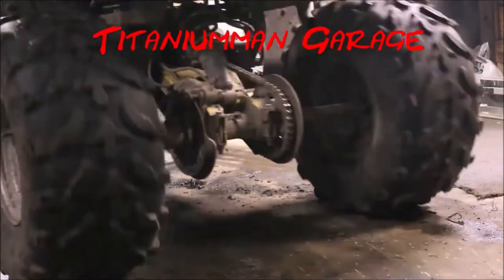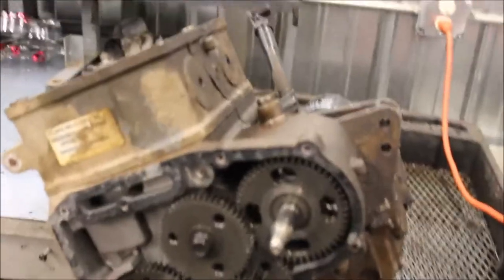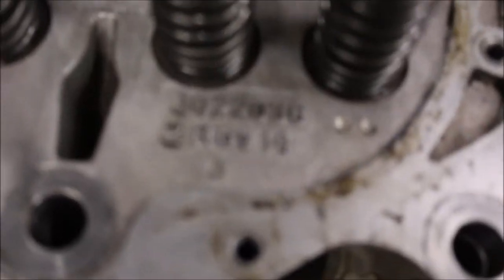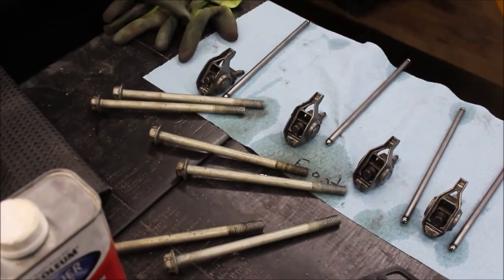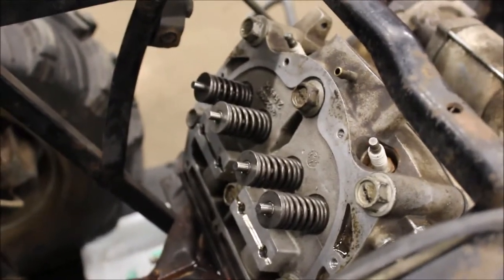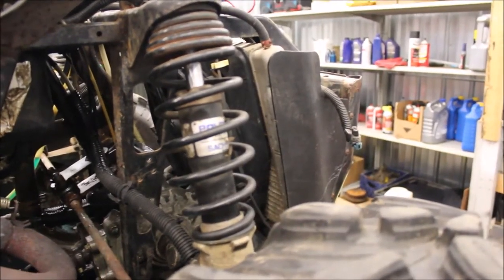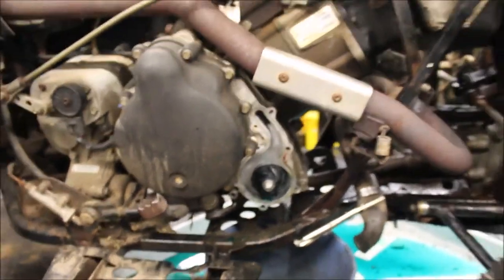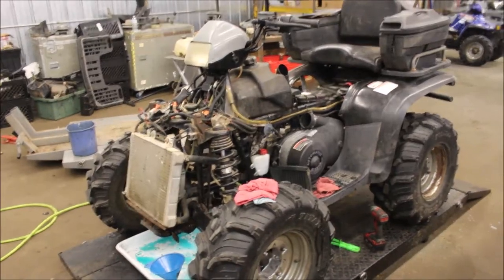HOW TO REPLACE A HEADGASKET ON A POLARIS SPORTSMAN 700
Step by step process how to replace a head gasket on a Polaris Sportsman 700